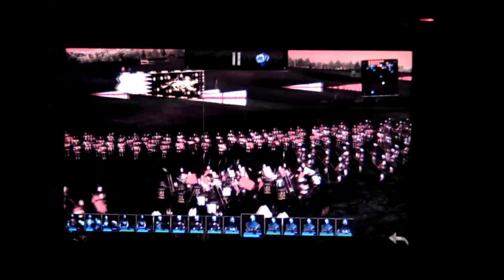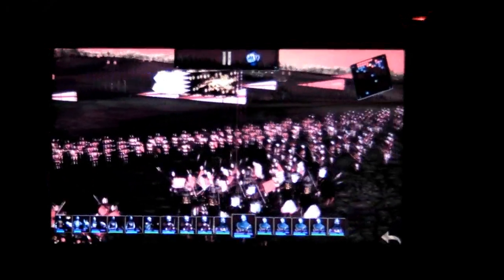Nvidia Kal El / Tegra 3 Game Play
Nvidia demos the new Tegra 3 chip, codenamed Kal-El. See our other videos and hands-on post